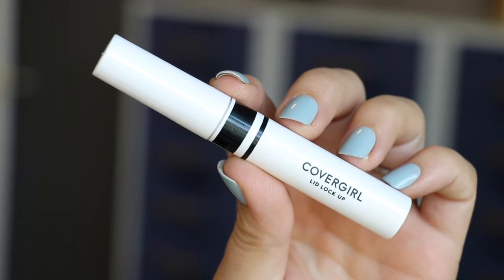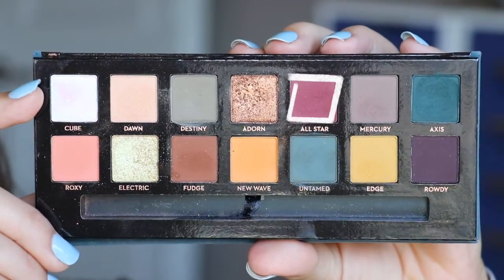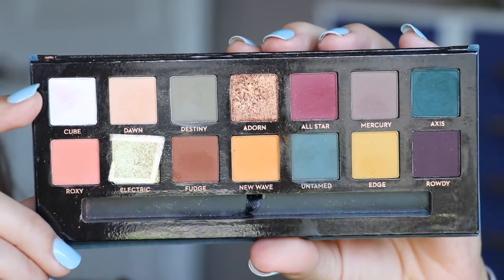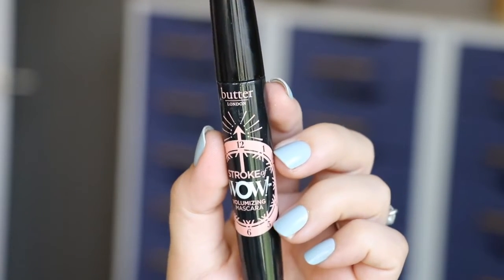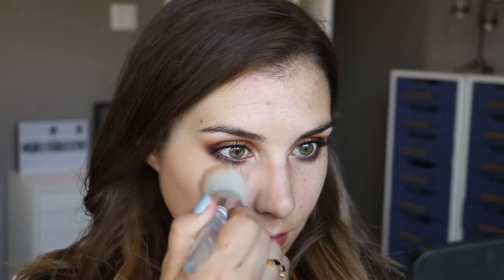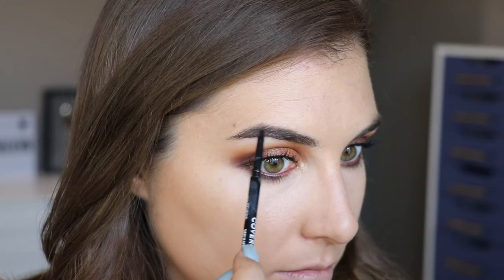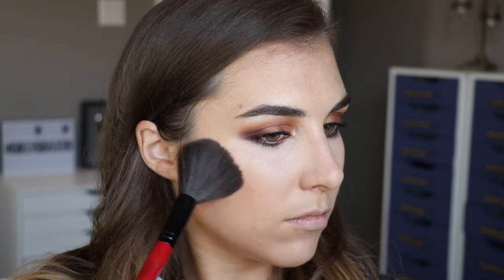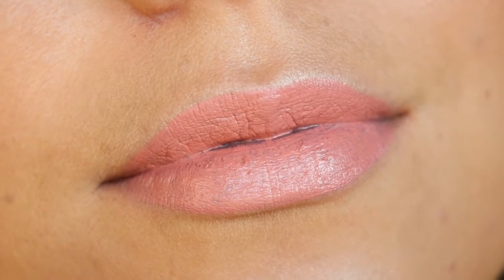Using My Old Makeup: Subculture Palette Tutorial | Bailey B.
Hey Bailey Bunch! By request, here's a tutorial using my old makeup with the Anastasia Subculture Palette (and some other really fabulous but forgotten products). What products are you re-discovering in your collection?